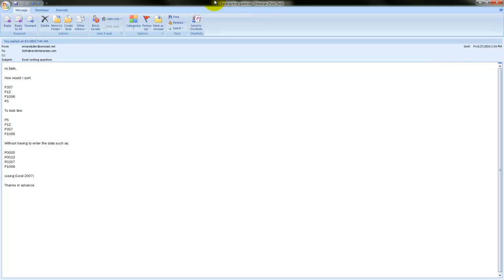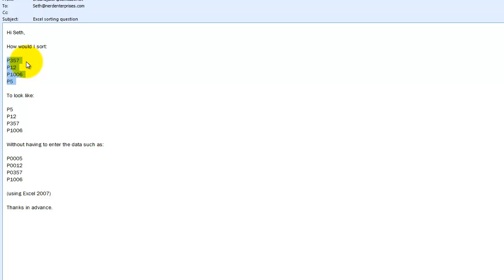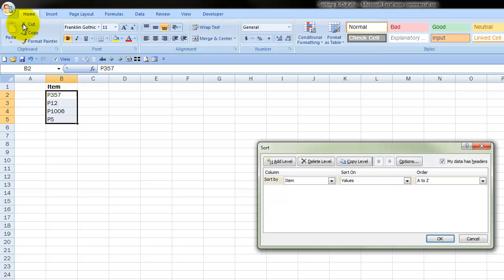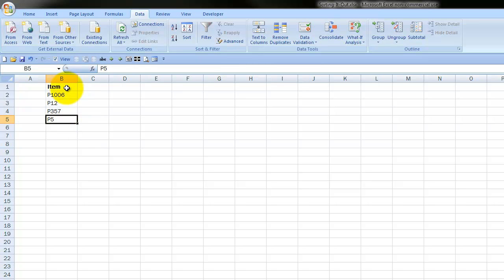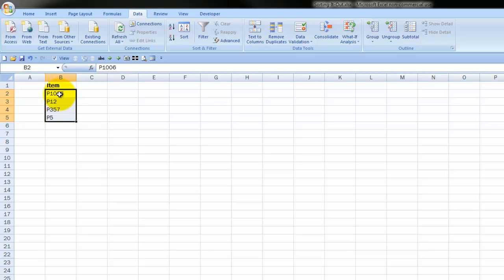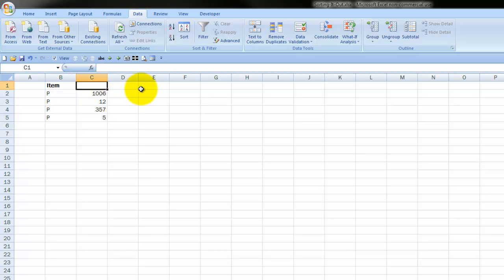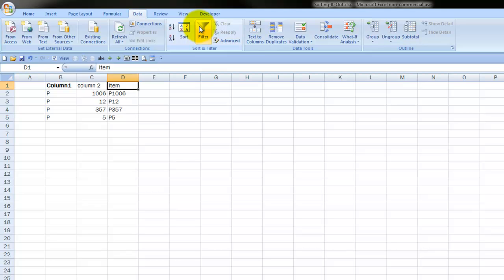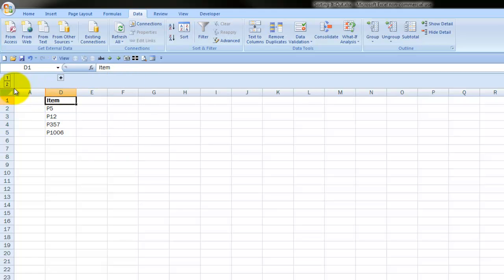MS Excel Tutorial - Sorting It Out